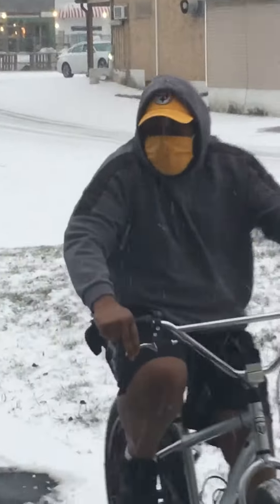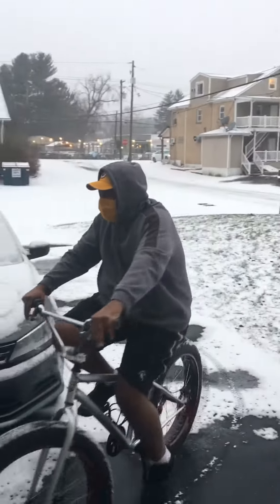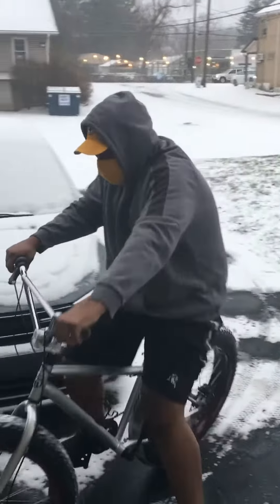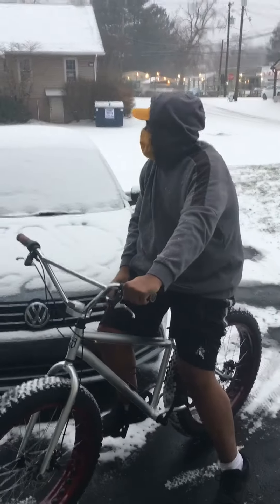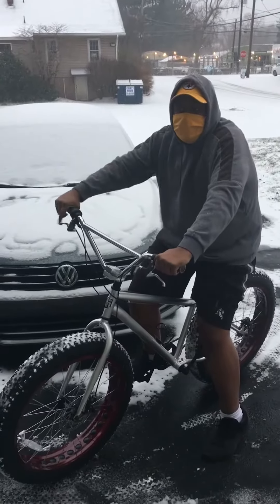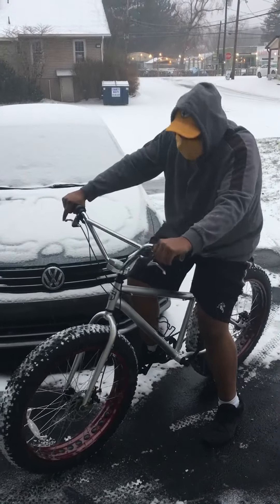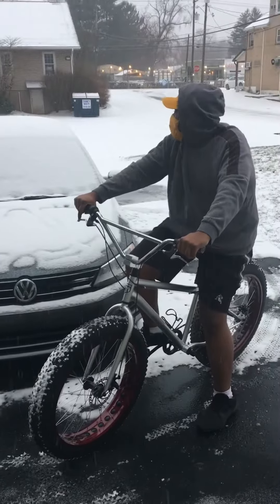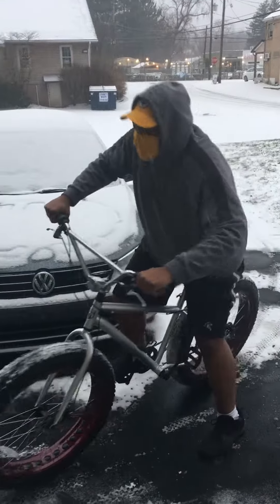Fat bike Snow test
Winter is here!!! Testing out my custom Mongoose Malus Bmx Fat tire bike in the freshly falling snow. Bike handles well in the snow so far. There was little ice however. Will film a longer snow vid tomorrow!